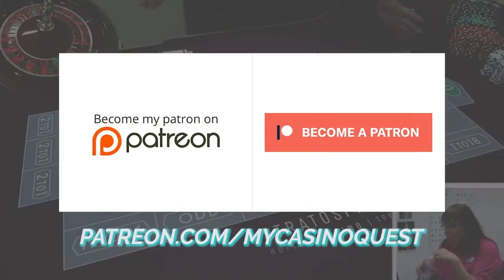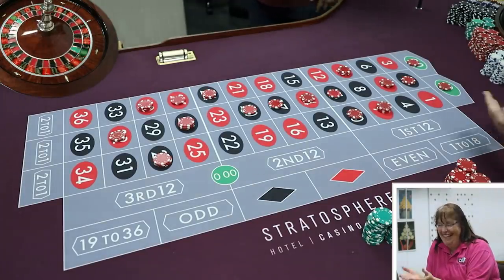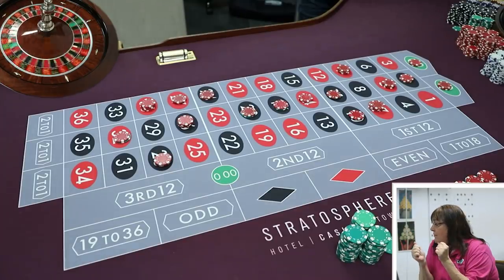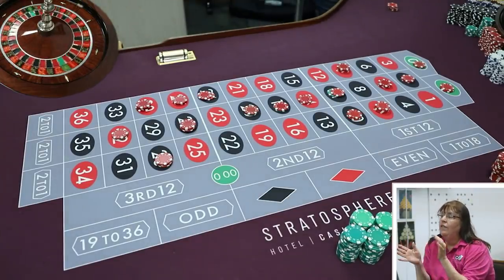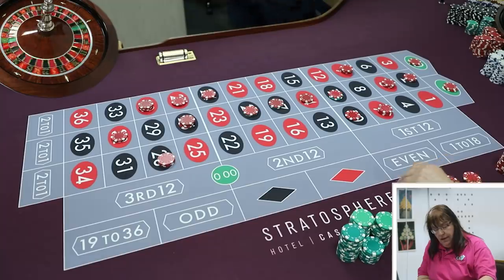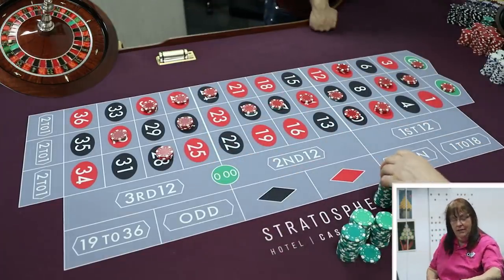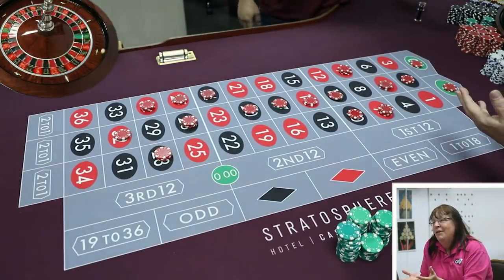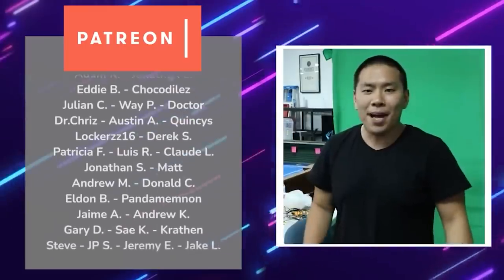BIGGEST PROFIT SYSTEM - "Bunny Ranch" Roulette System Review